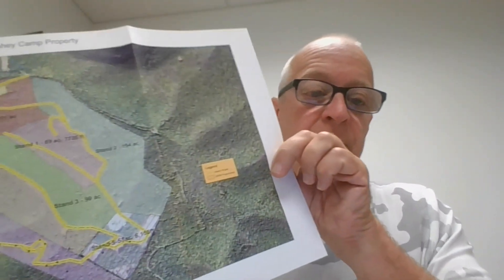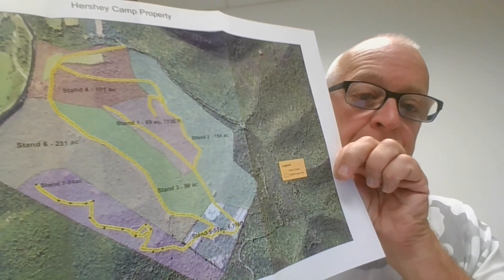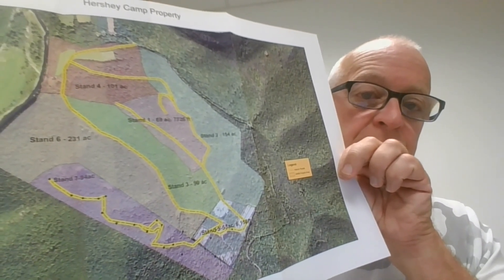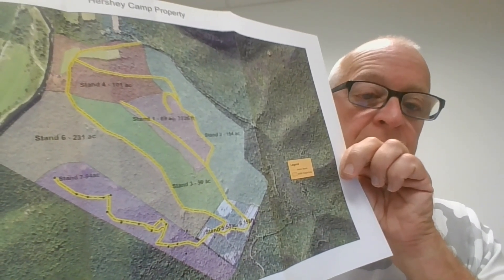Writing a Forest and Wildlife Management Plan for Your Property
Cap 106 Plan
CAP 106 or Conservation Activity Plan 106 is a written plan for you property funded by the NRCS.  Acitivities prescribed in the Plan are funded through the EQIP program and can help pay for some very expensive projects to help improve timber productivity and wildlife habitat as well as soil and endangered species protection.  More information can be had at This webstie